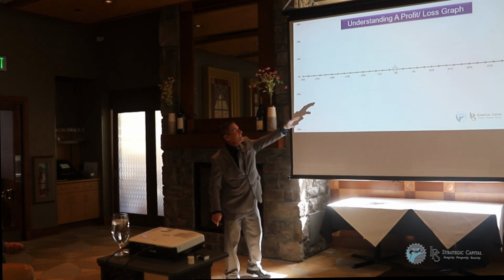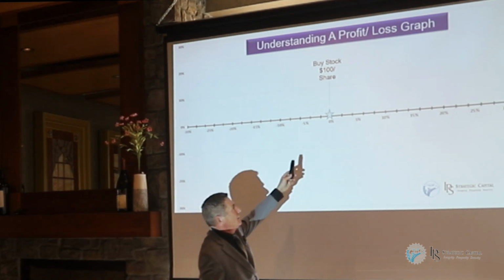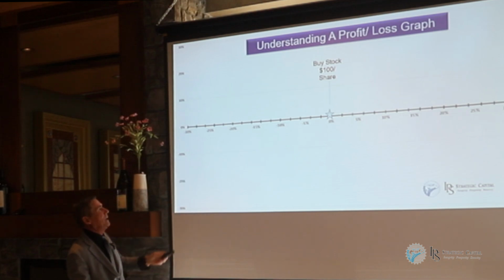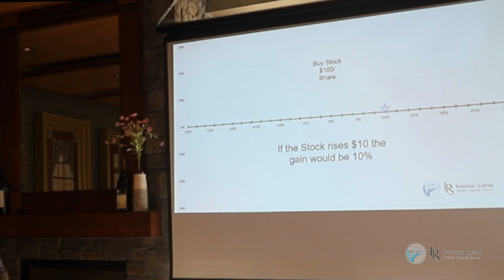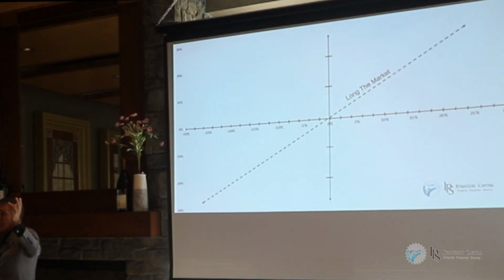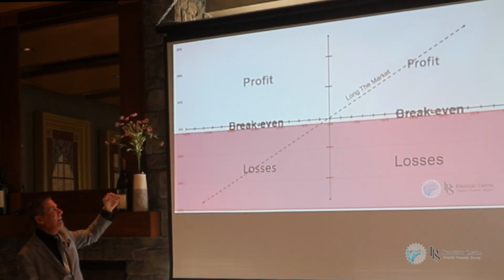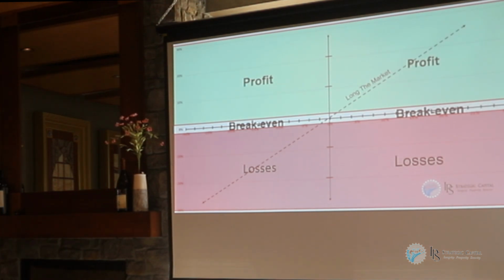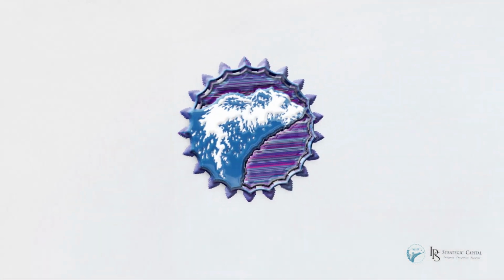Understanding a Profit/Loss Graph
A step by step explanation of understanding a profit loss graph